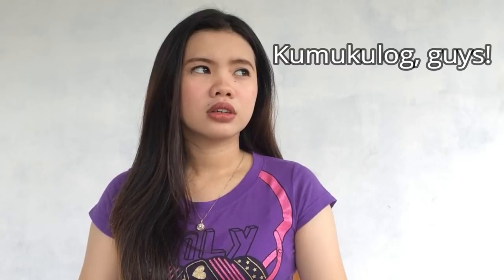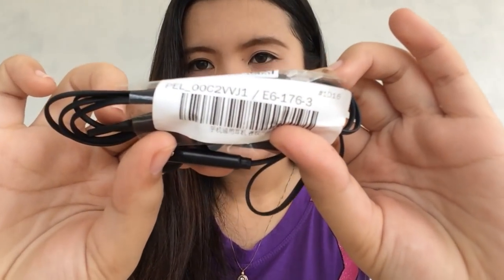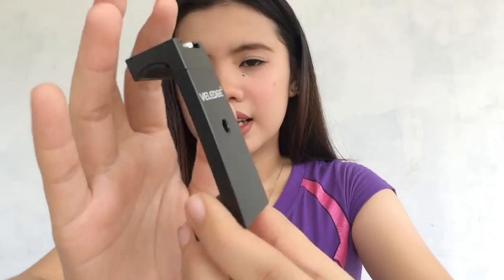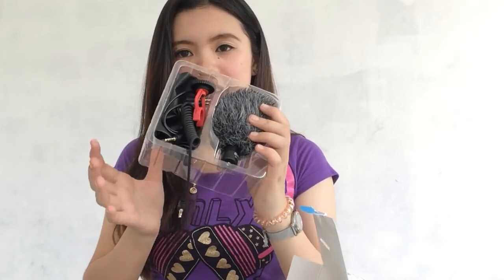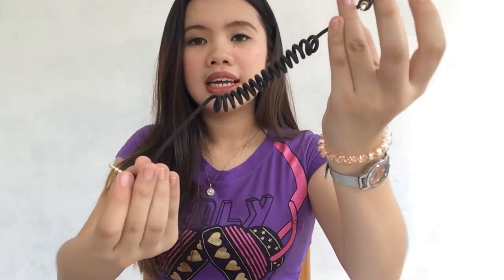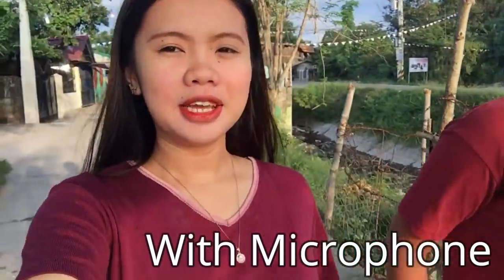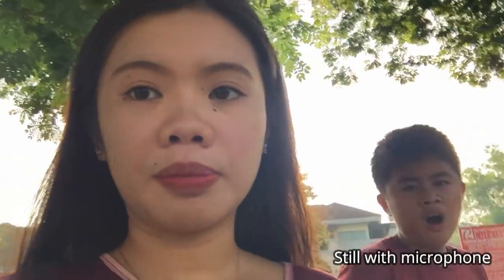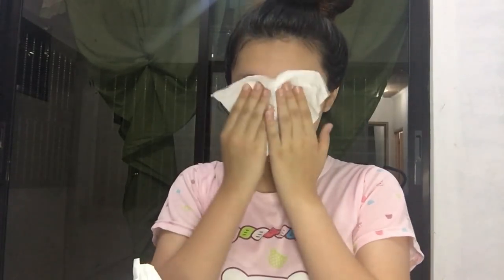UNBOX WITH ME + REVIEW (Vlogging Equipments: BOYA BY-MM1 Microphone, Ring Light, etc.) | Kim Cayanan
Hi, everyone! If you are planning to buy one of these, here are the links :)

I hope you guys would enjoy watching it, as much as I love doing it. :)

Love,
KC 💕